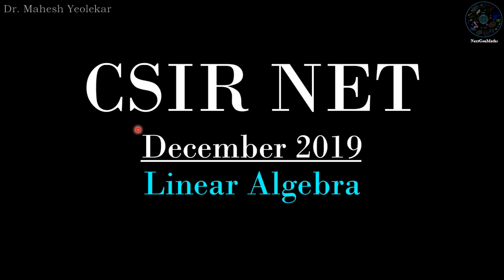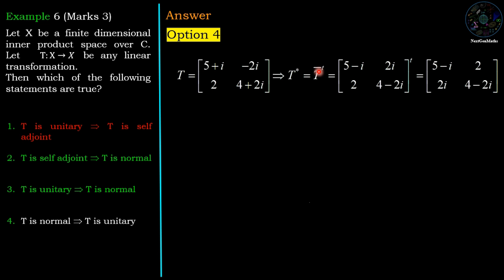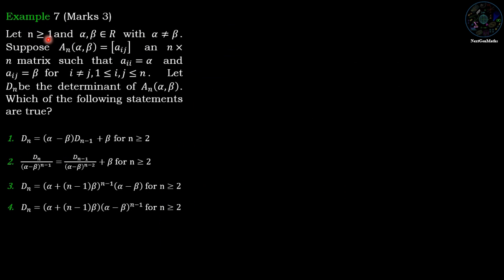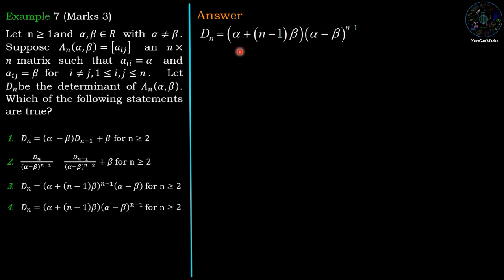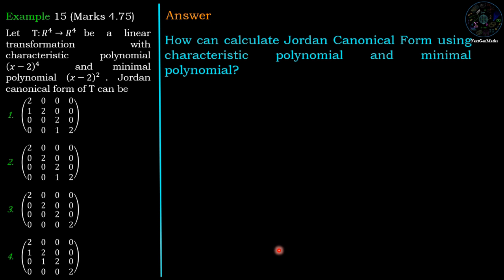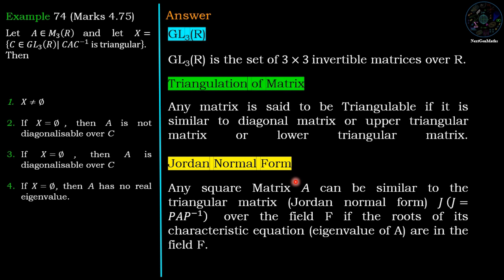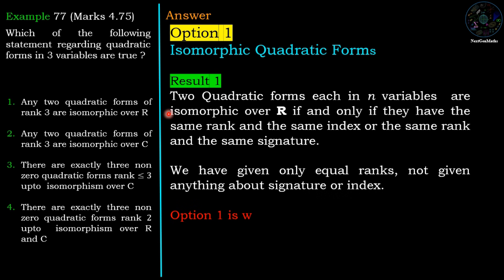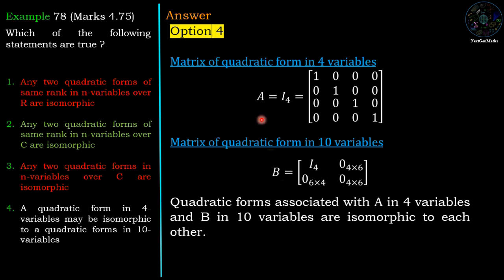CSIR NET MATHEMATICS Dec 2019 | Linear Algebra | Complete Solution Section C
Linear Algebra, Quadratic forms, Isomorphism of Quadratic forms in n variables,
CSIR NET, Answer Key Dec 2019, Mathematical Science,
Thanks to
Artist: Otis McDonald
Album: Innovations in Booty Shaking Music (Part 2)

for the beautiful intro music
Please Visit: